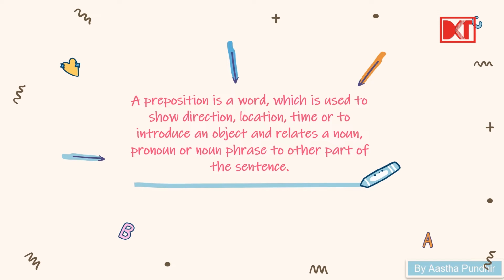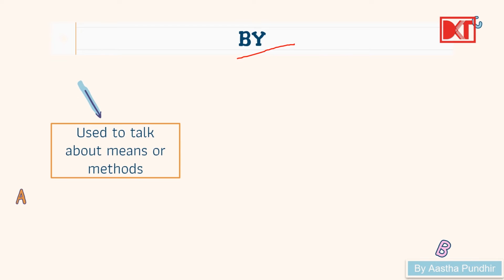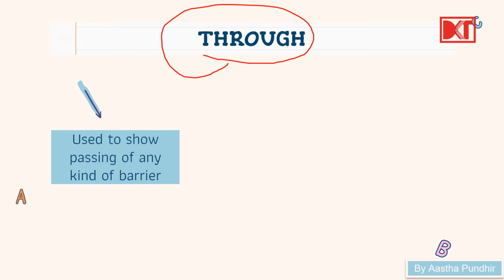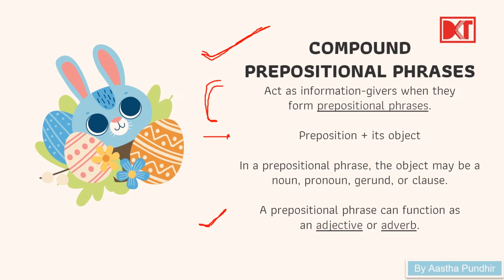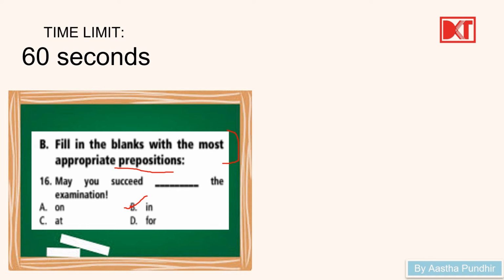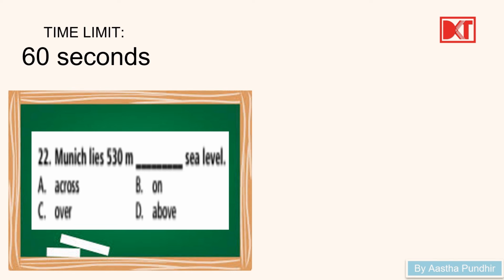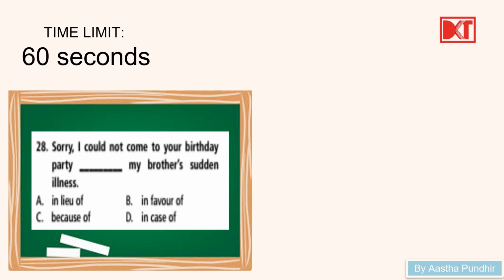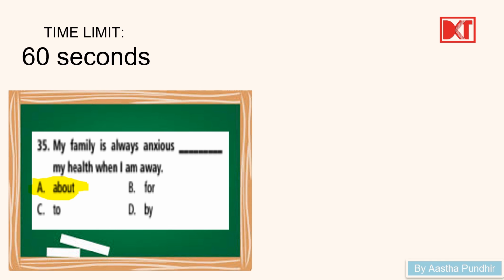Lecture 14: Prepositions | सम्बन्ध सूचक अव्यय | By Aastha Pundhir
In this video, you will learn the meaning of prepositions, the types of prepositions, and how to fit them into sentences properly.

सम्बन्ध सूचक अव्यय क्या है और उसका सही उपयोग जानिए इस वीडियो में.